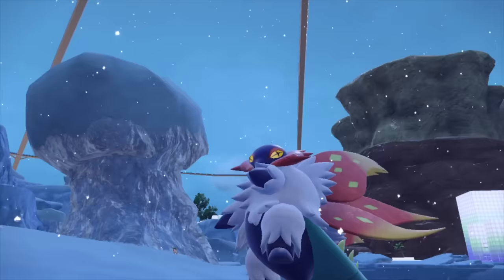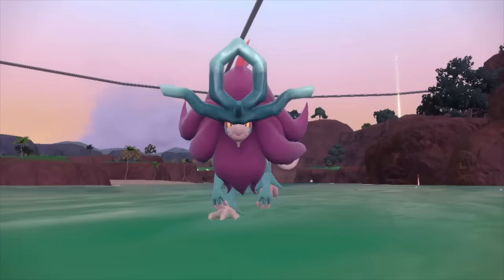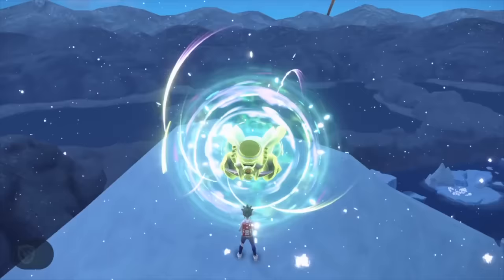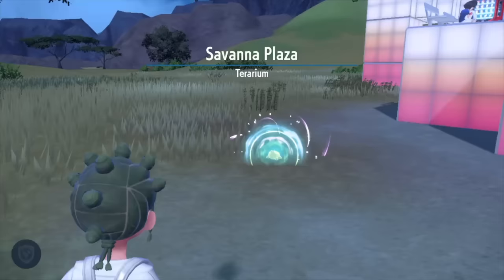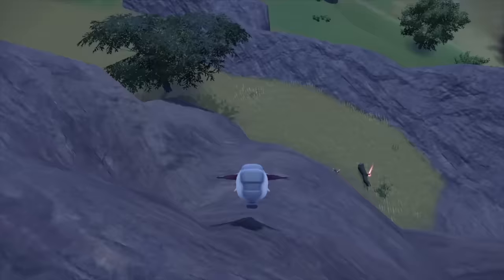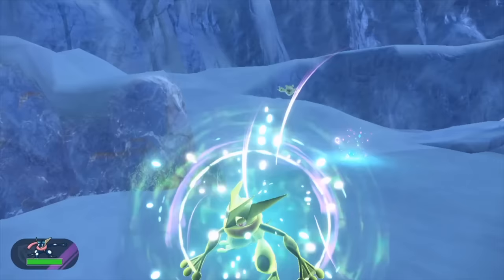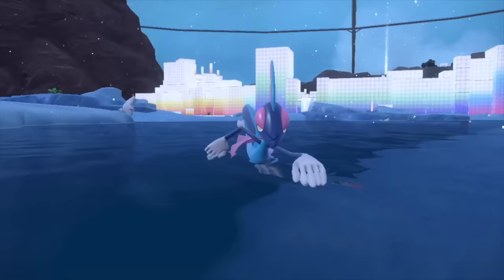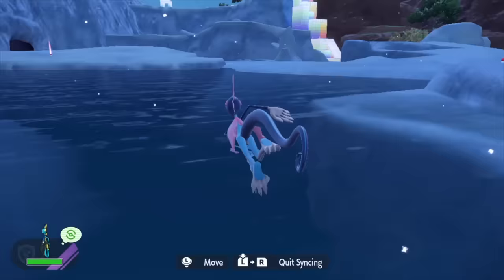The BEST Synchro Machine Pokemon to use | Indigo Disk DLC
Best Synchro Pokemon in the Indigo Disk DLC to Use In your adventure in The Hidden Treasure of Area Zero Part 2: The Indigo Disk for Pokemon Scarlet and Violet DLC. You can use a device called the Synchro Machine to see the world through the eyes of your Pokémon. The Best Feature in Pokemon History. While synchronized with one of your Pokémon, you’ll be able to move them around and have them battle wild Pokémon—a fresh new way to play the game. It appears that this device is still a prototype. You’ll be able to use it once you help a scientist in the Terarium with her research.
You can also use the Synchro Machine when playing via the Union Circle, so you and your friends can experience the world of Pokémon together in a brand-new way!